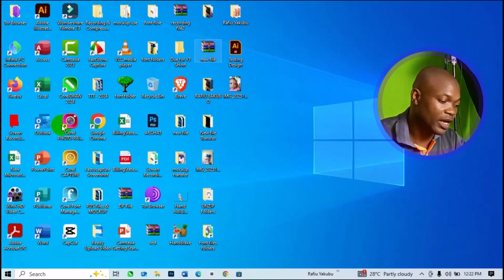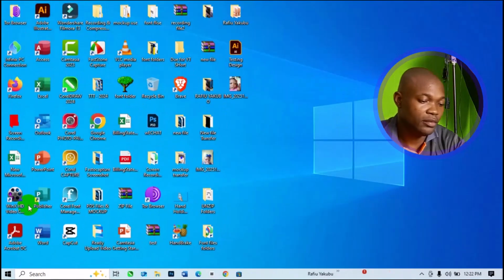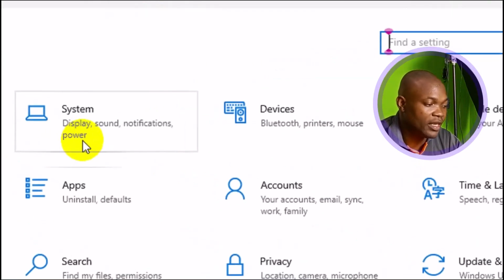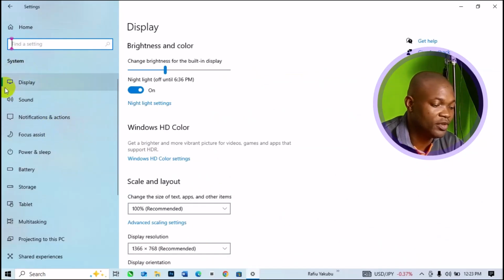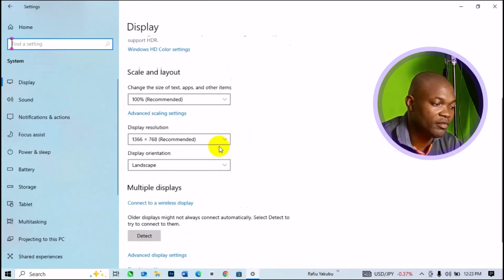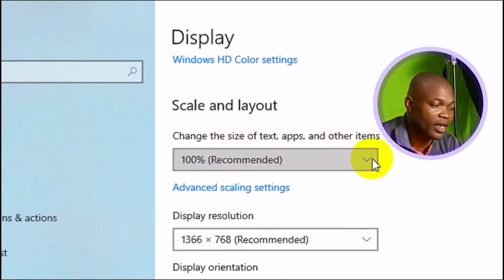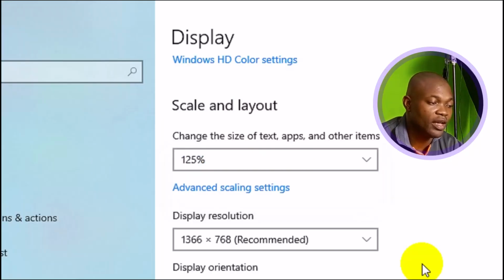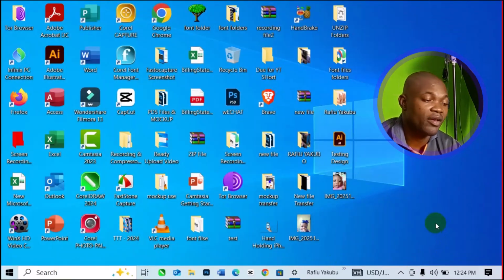Windows Tips — Make Apps and Text Bigger on Laptop